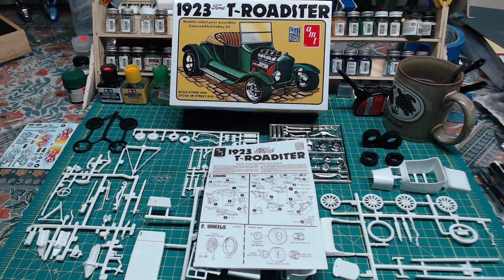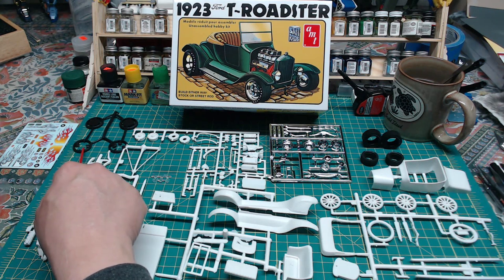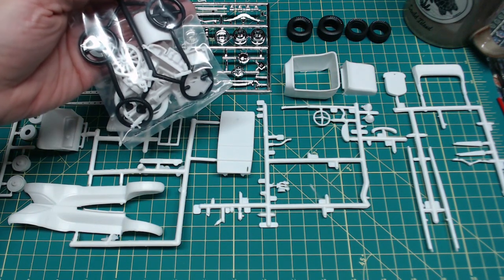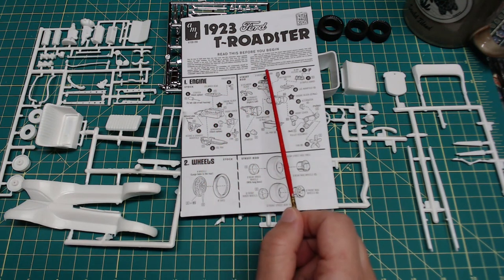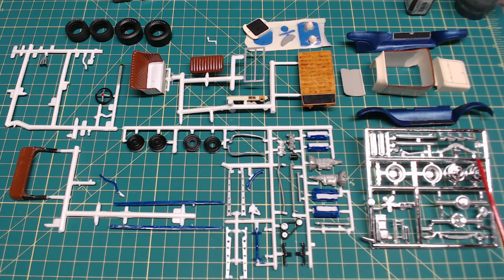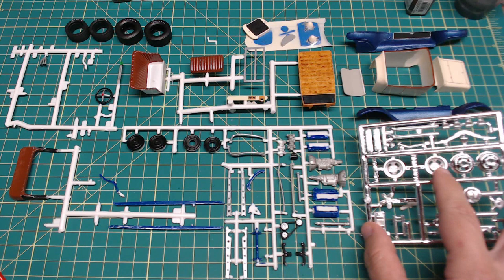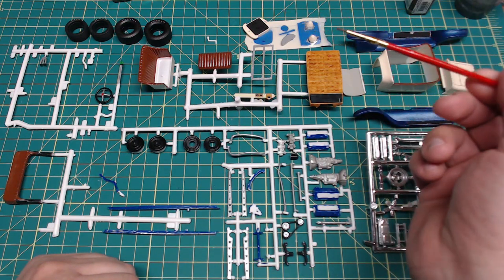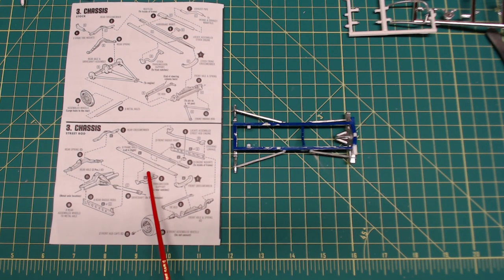Practical Plastic: Episode 5, AMT Ford T Roadster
I built the AMT Ford T-Roadster back during the initial COVID lockdown in 2020. You'll hear me reference the time during the first part of the build video. In prep for launching Practical Plastic, I stocked up on a few build videos so that I'd have some content ready for launch. And now here we are on the day I'm uploading this video and there's a nor'easter outside my window. Imagine that.

00:00 Start
00:10 What's in the Box
07:58 Painting
14:43 "Instructions" and squaring the frame
22:30 Assembly
23:10 Final Build Reveal

Kit:
AMT 1923 Ford T-Roadster (1/25) A1130-200 - purchased from Amazon

Spray Paint
Rustoleum 2X Flat Gray Primer
Rustoleum 2X Ivory
Rustoleum Metallic Blue

Bottle Paint
Testors Flat Black
Testors Semi-gloss Black
Testors Silver
Testors Steel
Testors Gloss Red
Testors Gloss Dark Blue
Testors Gloss Ivory
Testors Gloss Green
Testors Flat Brown
Testors Flat Rust
Testors Model Master Acryl Flat Coat
Home-made black wash:
  Tamiya Flat Black
  Tamiya Acrylic Paint Thinner

Supplemental
Evergreen Scale Models ¼ Scale 4x4 (square stock) 0.080”x0.080” #164….Hobby Lobby
Evergreen Scale Models 3/32” (2.4mm) Polystyrene Tube #223 ………..….Hobby Lobby
Gopher Racing Pre-wired Distributor w/boot #… .
    (yellow wire with red boot tube)
K&S Metals Music Wire 0.025 #5005… .Hobby Lobby
Gorilla Glue Gorilla Weld Epoxy (steel infused)… .Home Depot